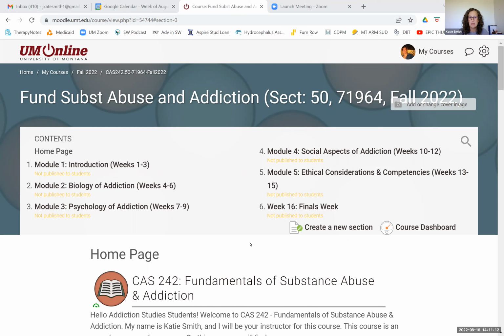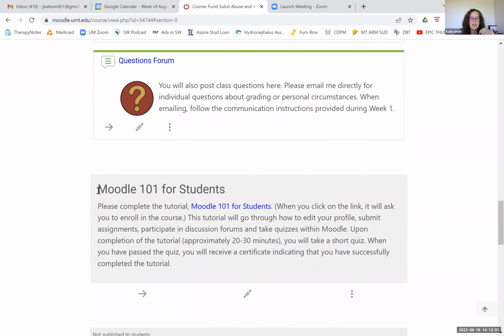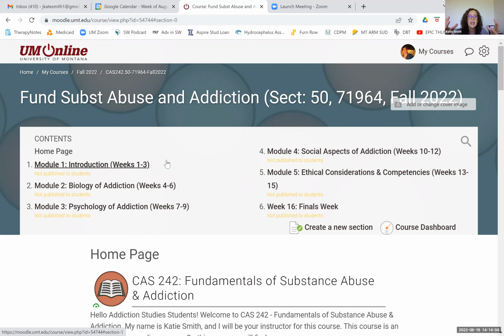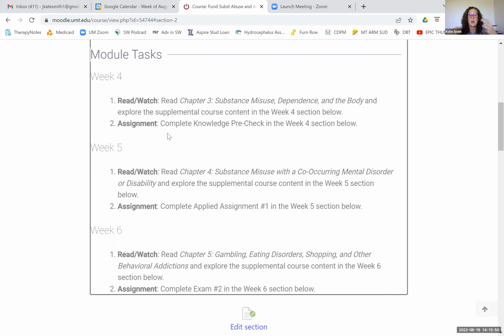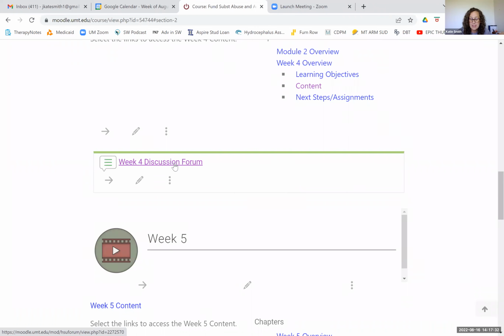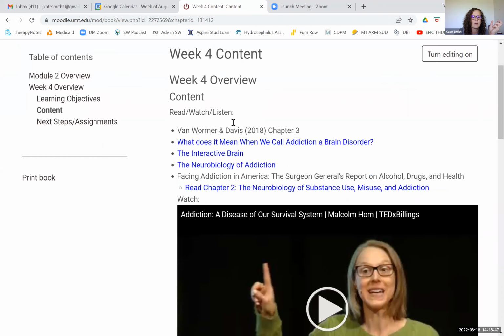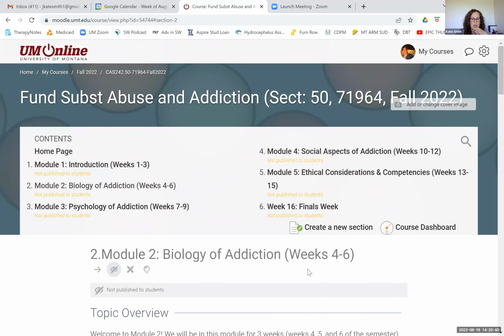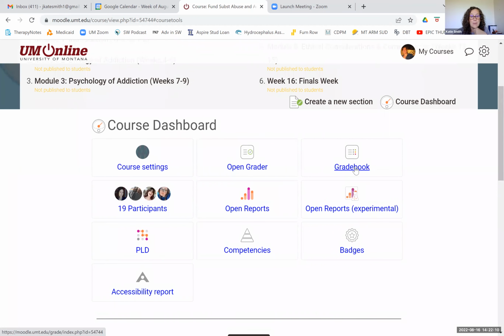CAS 242 Navigation Fall 2022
Curious how to navigate this course? Questions about where things are located? Check out this video!